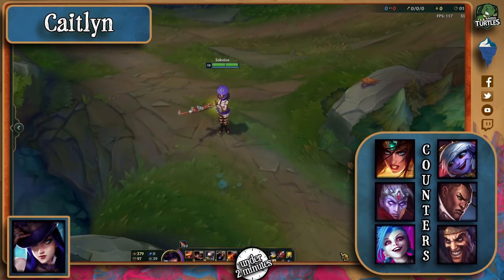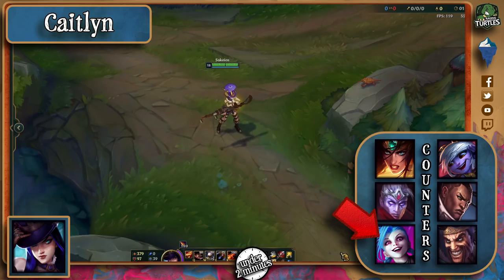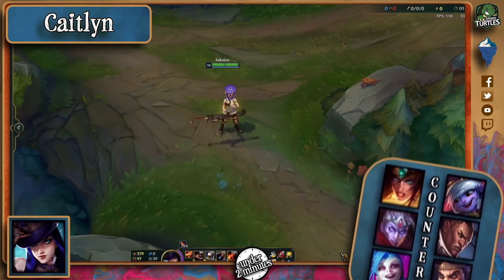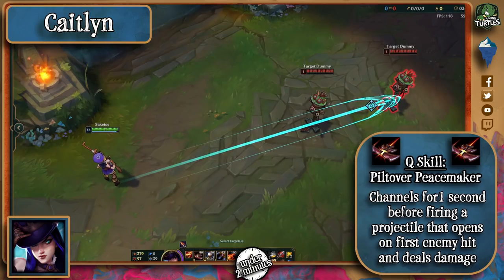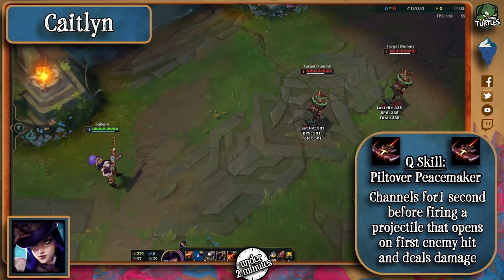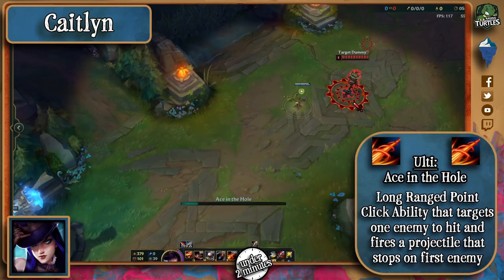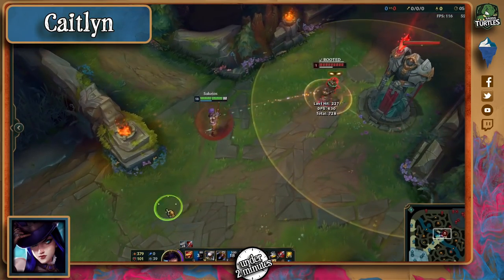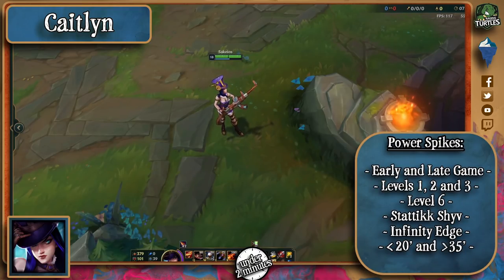How Caitlyn Works (Under 2 Minutes)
Ever wondered how to beat Caitlyn in Lane? Search no more!